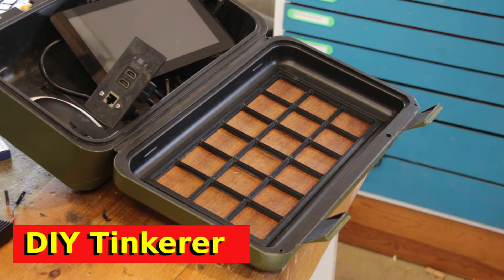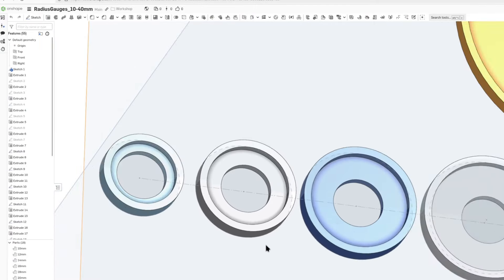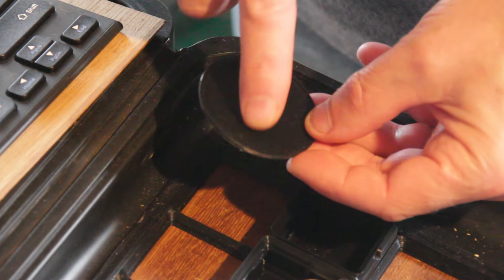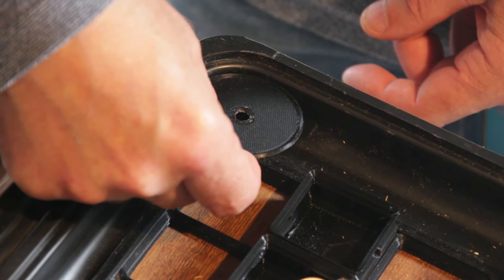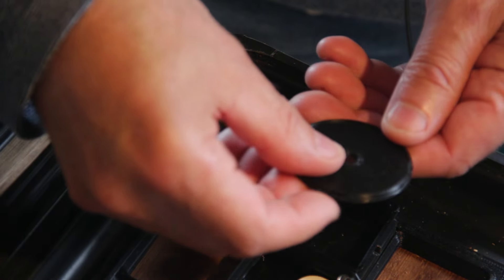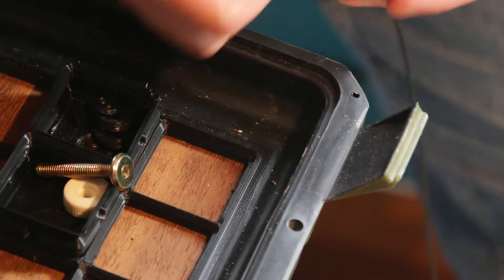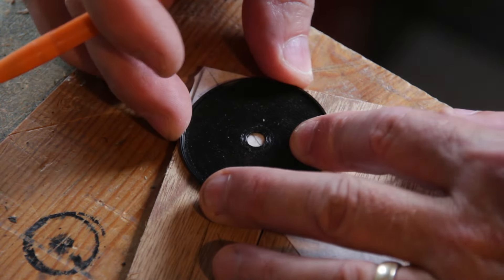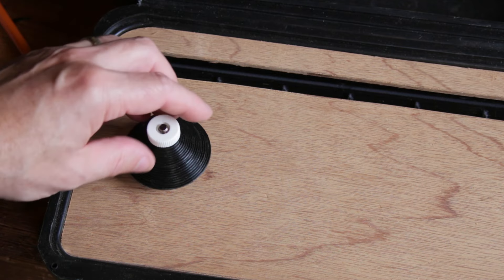Every Tinkerer Needs Some Eventually!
If you love tinkering in your workshop then eventually you will need these.

00:01 Introduction